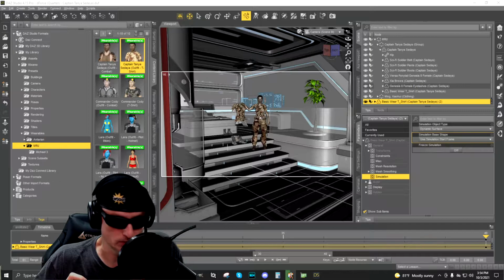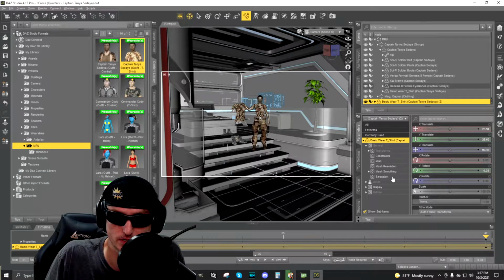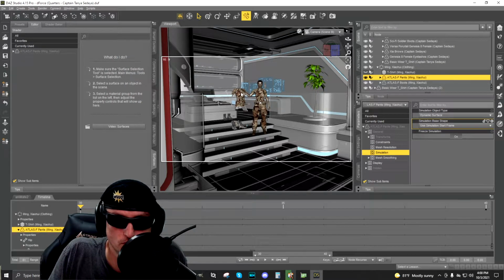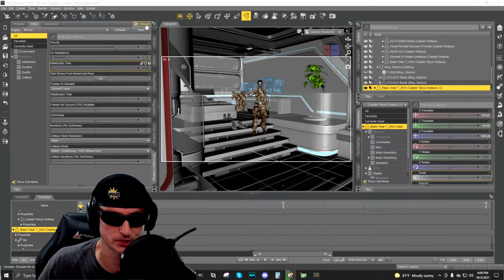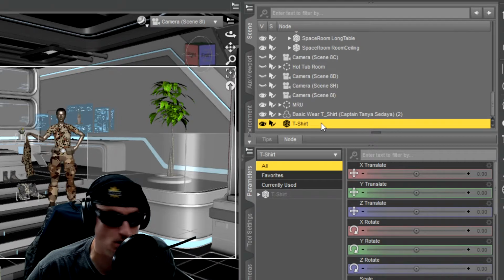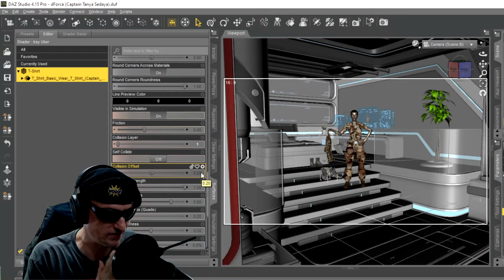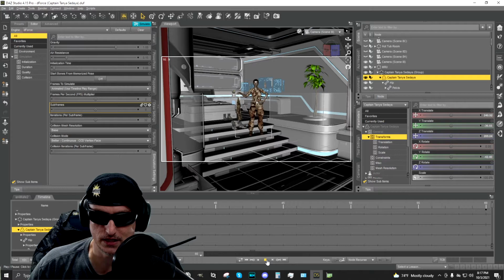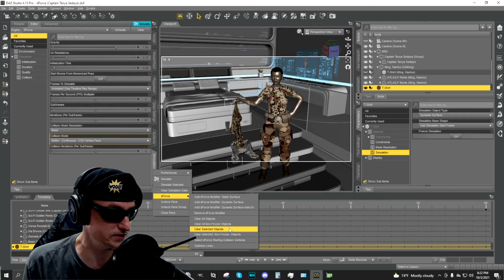How to : Using DAZ Studio dForce in Animation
Episode 1 of my new animated visual novel The MRU Chronicles is now available!

Hello everyone!

I hope you're all doing well.  :)

In this tutorial video I cover the use of dForce in animation.  Specifically applying dForce in 2 steps:

1. Simulating clothing draping from a characters hand and being pulled down by gravity.

2. Simulating the clothing in step one falling to the ground.

I hope you find the information useful.  I'll be regularly uploading weekly tutorials as a way of giving back to the amazing 3D animation community that has greatly helped me in my journey.

I hope you all have an amazing week!  :)